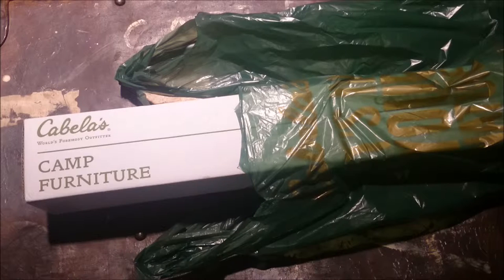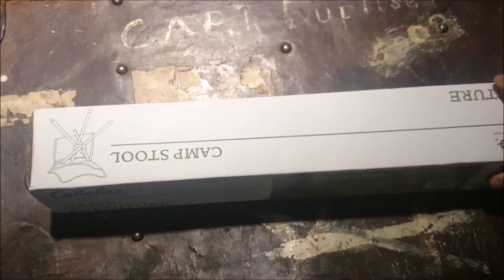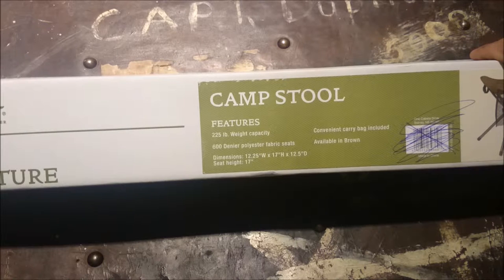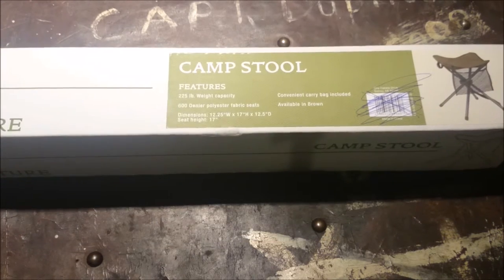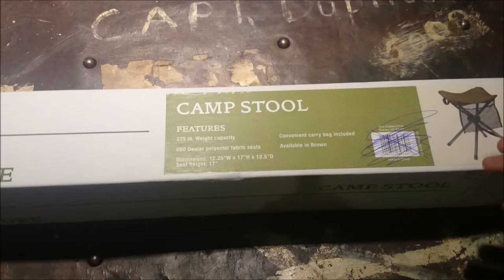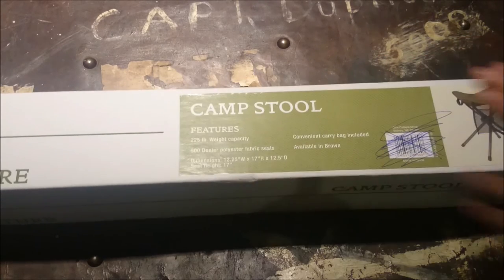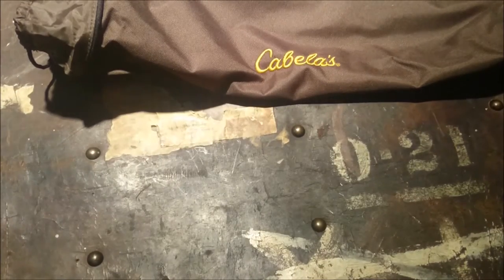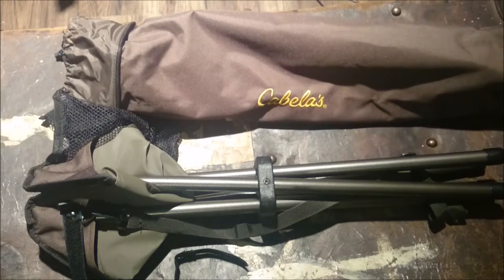Cabela's Camp Furniture Camp Stool / Rant!!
Review/overview of the Cabela's camp furniture camp stool, along with a Rant about Cabela's online service.